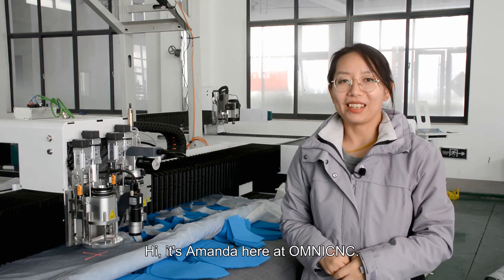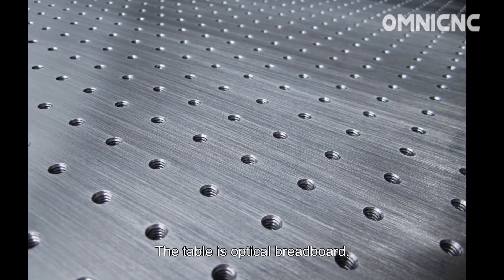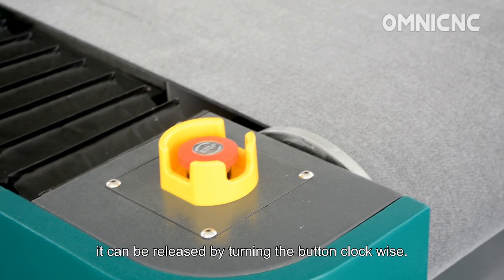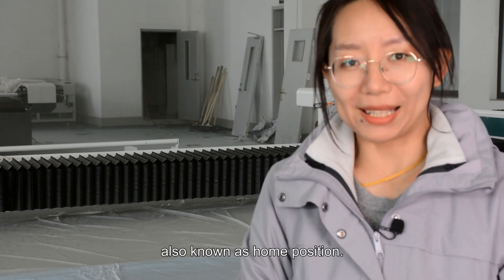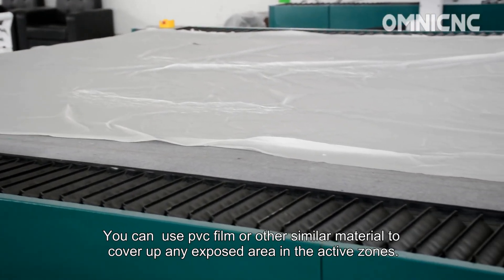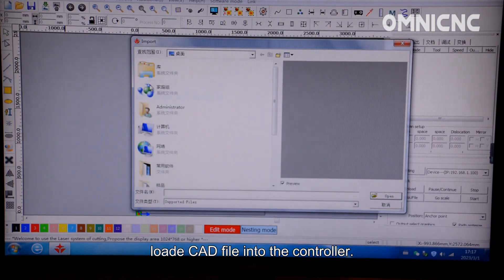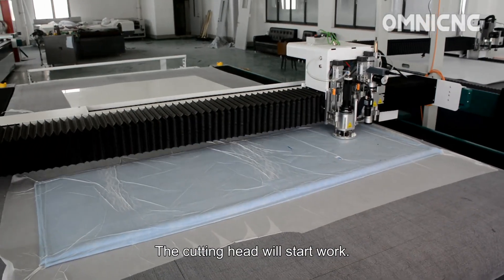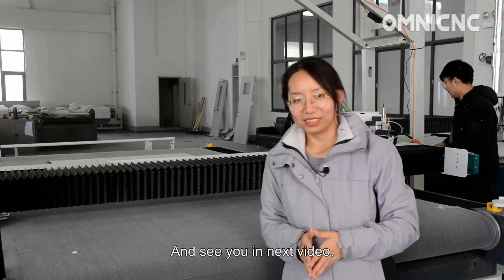How to Operate Digital Cutting Machine? | CNC Knife Cutting Machine Demo | Brief Intro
How to operate digital cutting machine? Before you purchase it, you must wanna to see how it operate briefly? See this video, get more details of digital cutting machine